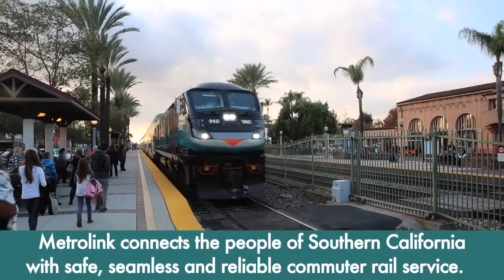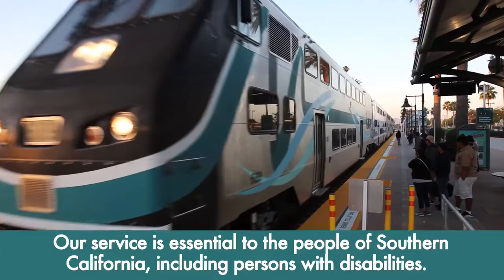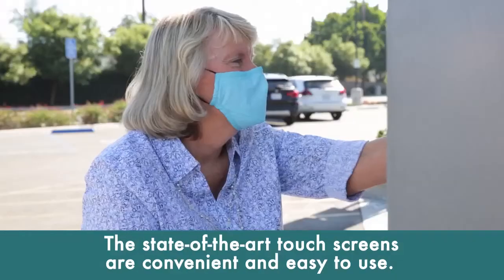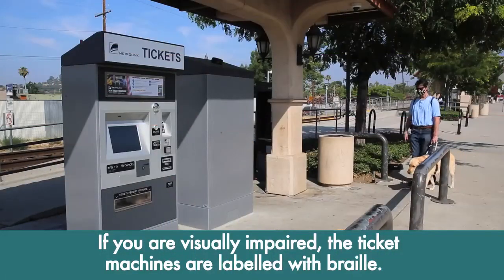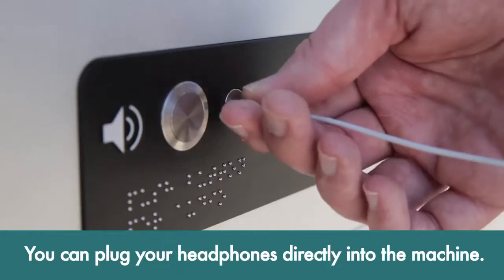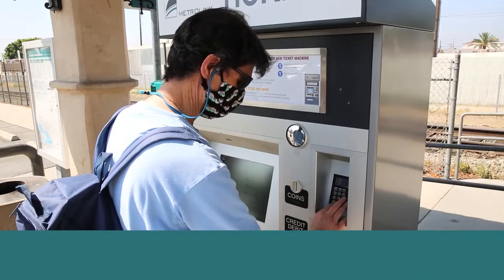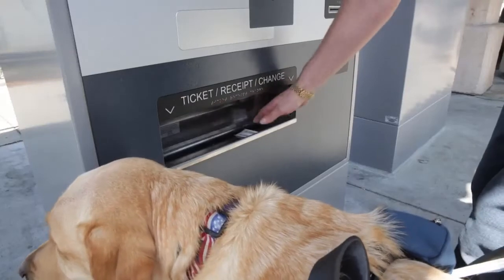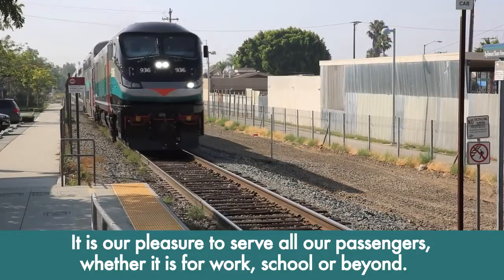ADA Accessibility - Ticket Machines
You may have noticed we installed new ticket machines at all Metrolink stations across Southern California. The new touchscreen experience will make ticket buying easier – for everyone. Our machines are ADA compliant with voice technology and braille keypads, and accommodate all abilities and multiple languages! Try them out the next time you take the train.